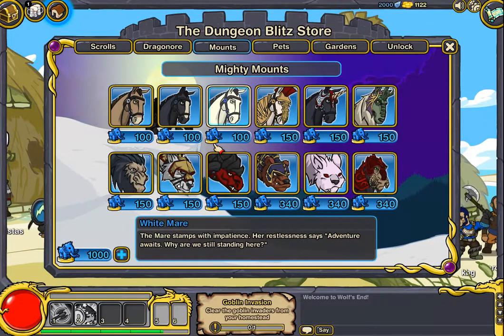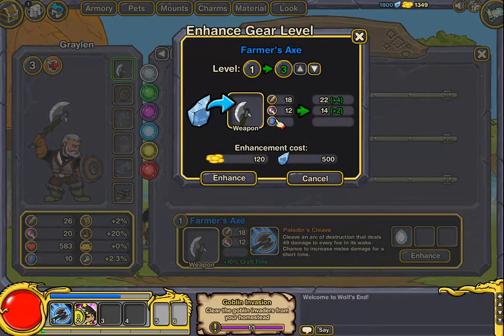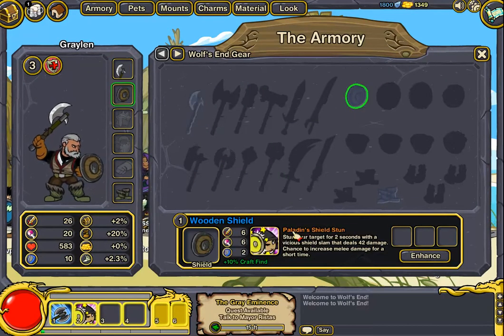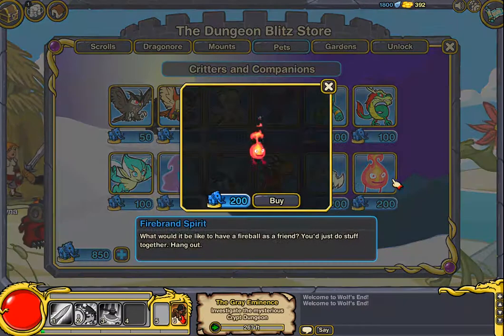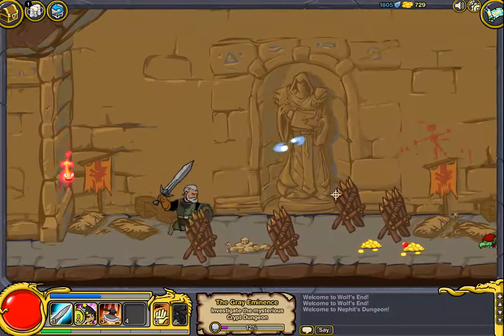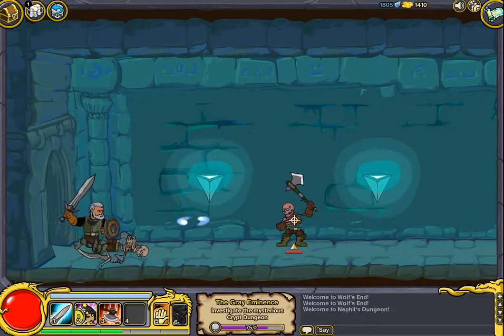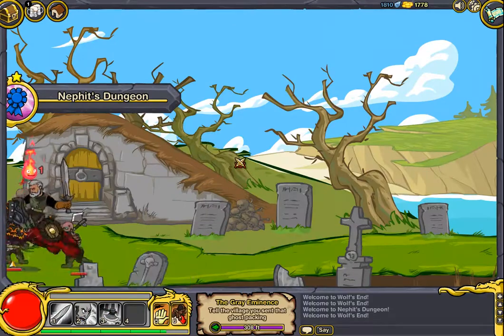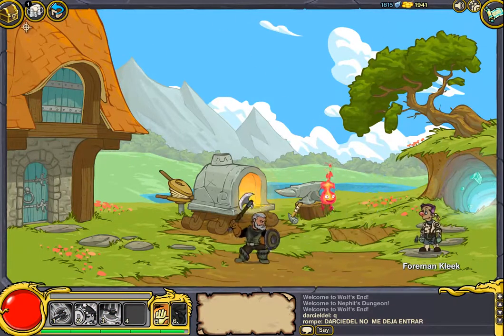Dungeon Blitz Part 02 - A further look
I play a random flash (mmo?) game called dungeon blitz!